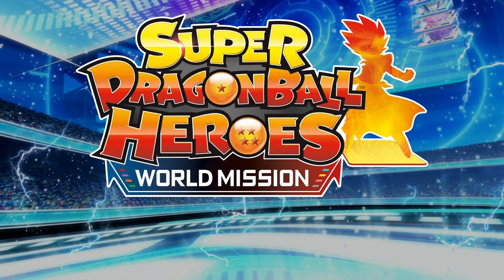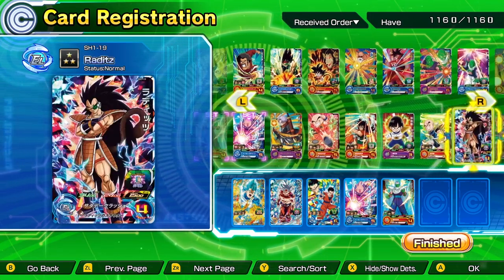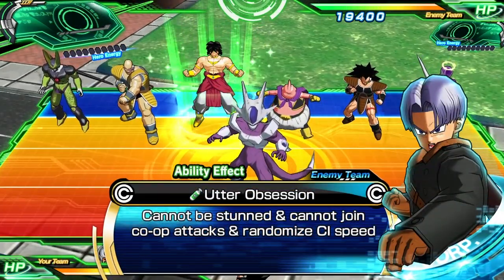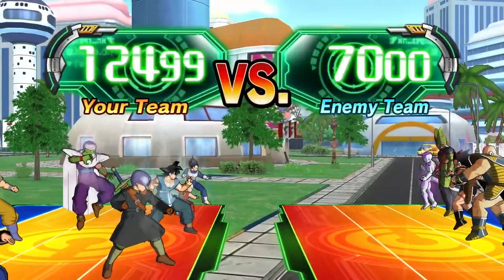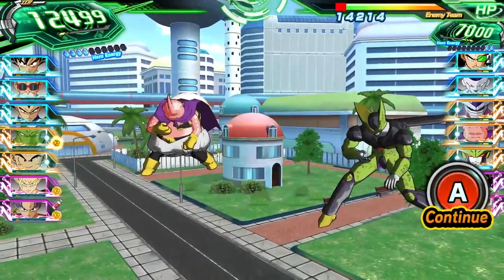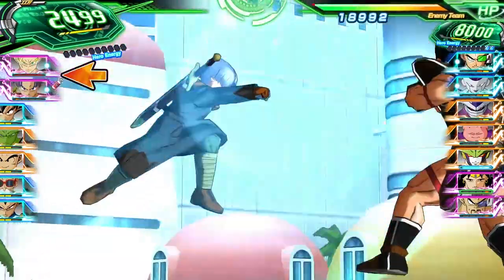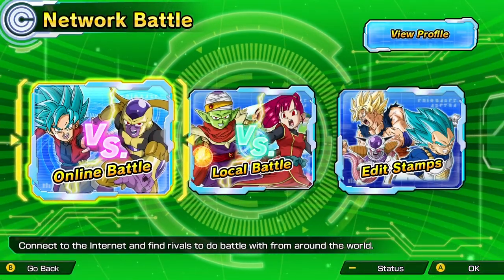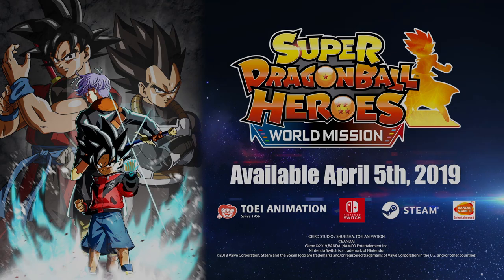SUPER DRAGON BALL HEROES WORLD MISSION - Battle Gameplay Trailer | Switch, PC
Collect your favorite characters, build unstoppable decks, and fight to win in SUPER DRAGON BALL HEROES WORLD MISSION! Check out this new video to see how to use your perfect team in battle.